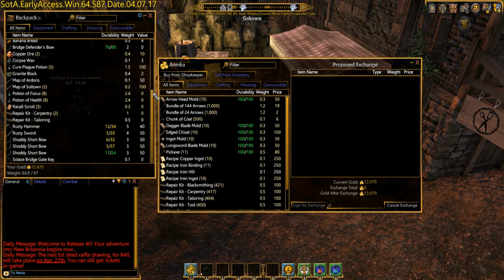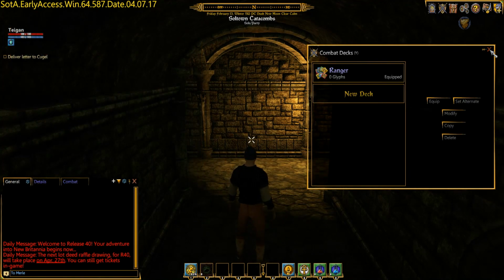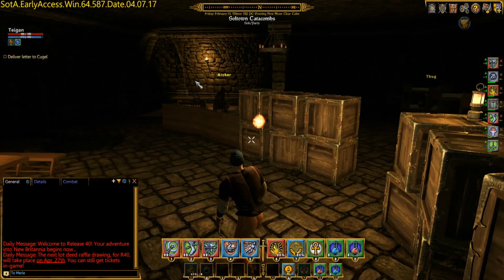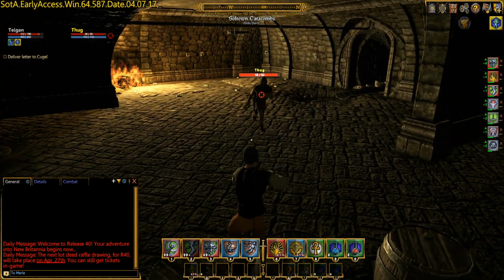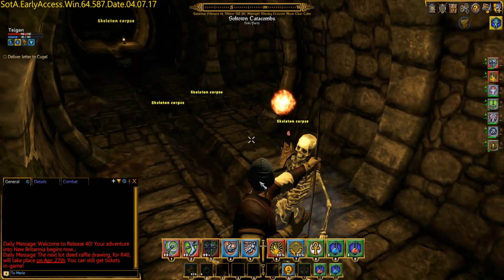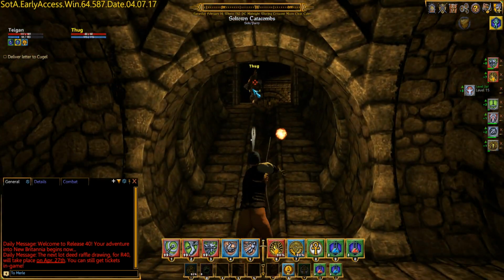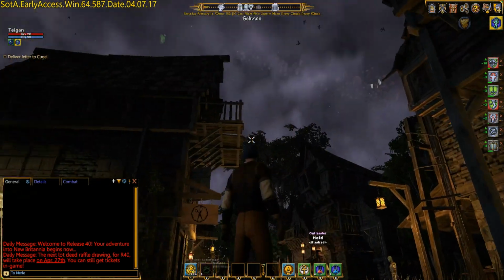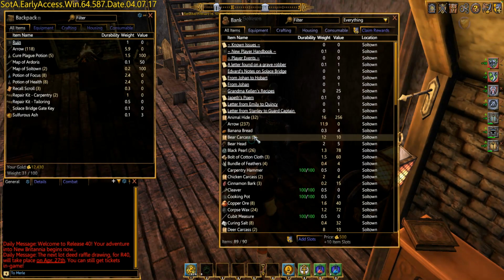SOTA Let's Play - Ep 6: Soultown Sewers Run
Playing Shroud of the Avatar from the Begining

Help suport us through our website!
If you want to see the very begining, as in character creation check out the Basics tutorial video where we go over a few things and stop at jumping into the portal.
Shroud of the Avatar is an MMO-RPG sandbox game. You play in the medieval fantasy world of Britannia where you play as an immortal known as an Outlander. Venture through a story of helping this world make amends for going against the virtues of Truth, Courage, and Love.